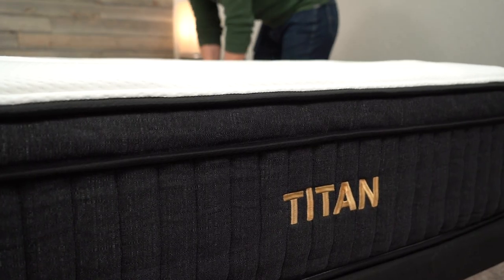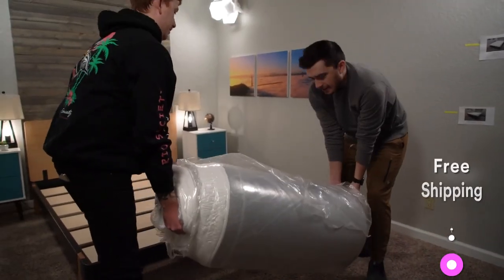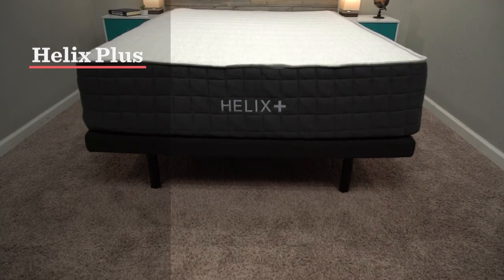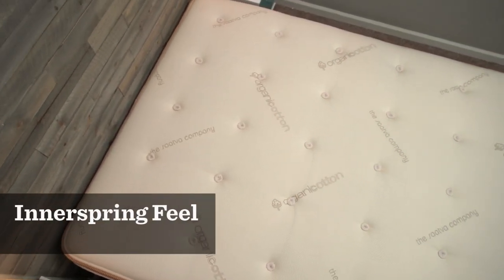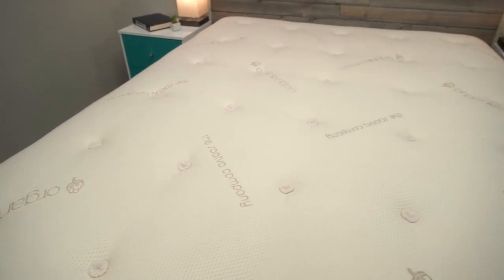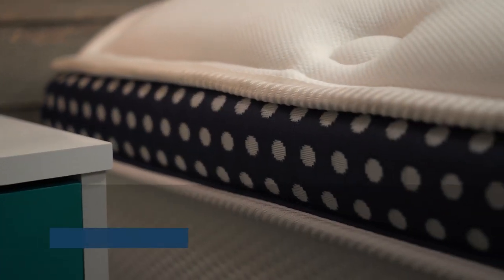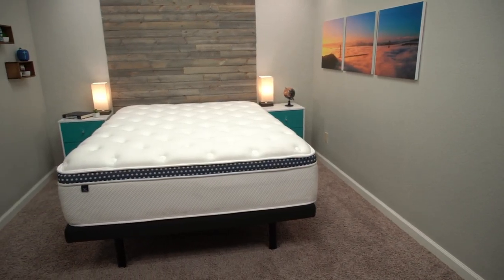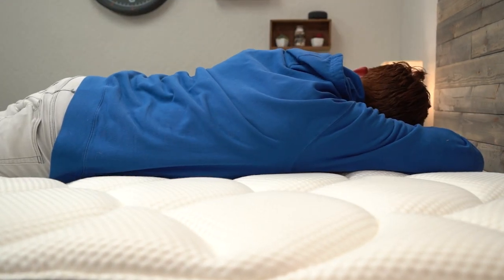Best Mattress For Heavy People, Obese Sleepers & Big Guys (FULL GUIDE)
Best Mattress For Heavy People, Obese Sleepers & Big Guys (FULL GUIDE). In this video, Owen who is a Certified Sleep Science Coach, covers our picks for the Best Bed For Heavy People and Best Bed For Obese People. Owen covers what’s most important in a mattress in a box for big sleepers, including mattress construction (innerspring, hybrid, latex foam) as well as overall firmness and support. Other topics Owen touches on include sleeper type (back, stomach, back), motion transfer and edge support. Overall there’s a lot to like about these bed in a box mattresses and online mattresses. A few of these might even land on the list for Best Mattress For Back Sleepers 2022 or Best Firm Mattress 2022.

▬ RELATED CONTENT ▬
Best Hybrid Mattress:

Our giveaway is on pause at the moment, so make sure to check back at a later date for an update. Below are a few ways that you can help us out if you’d like to:
- Like Our Videos By Hitting The Thumbs Up Button
- Ask Us A Question OR Comment On Our Videos

▬ VIDEO CHAPTERS ▬
0:00 - Introduction
1:14 - Company Policies
2:48 - Most Accommodating: Helix Plus
4:00 - Most Luxurious: Saatva HD
5:18 - Offers Foundation: Big Fig
6:36 - Most Affordable: Titan & Titan Luxe
7:52 - Best Pillow Top: WinkBed Plus
8:58 - Editor's Choice: DreamCloud Premier
10:18 - Final Verdict